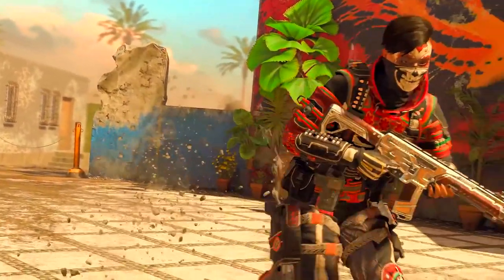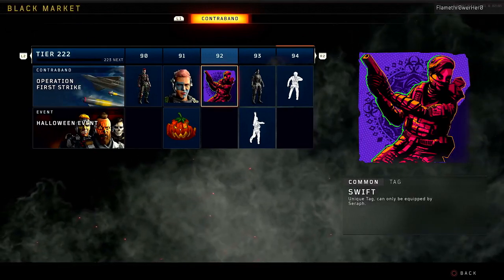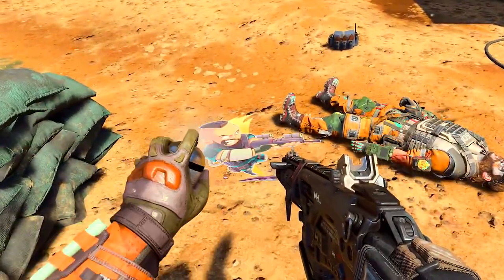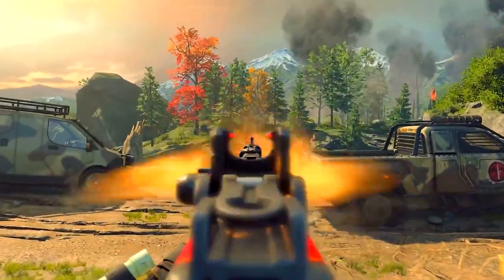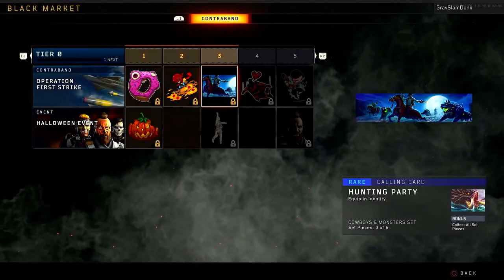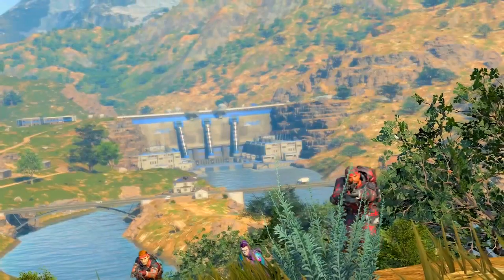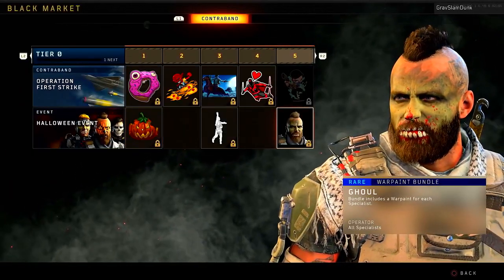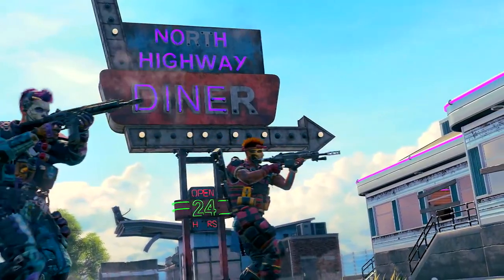NEW Black Ops 4 Black Market Breakdown by Treyarch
HOW TO GET YOUR VIDEO ON THIS CHANNEL UPLOAD AS UNLISTED AND SEND